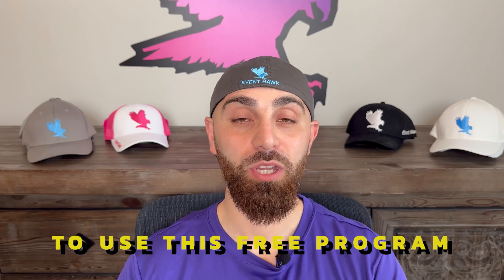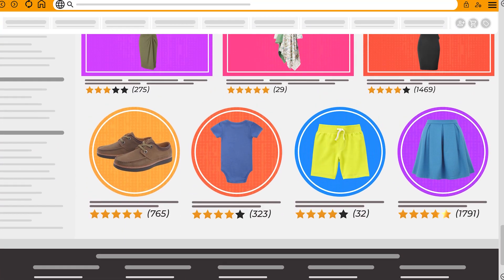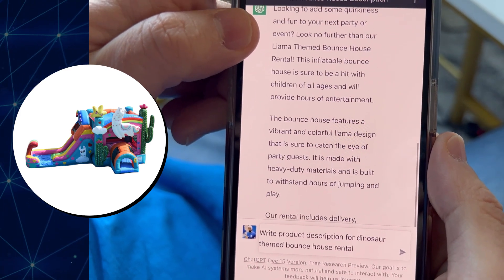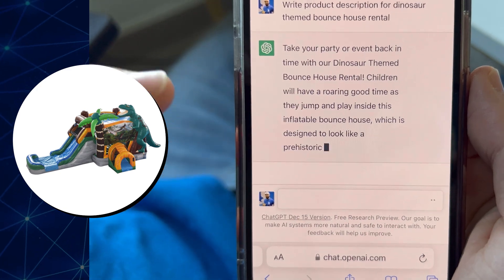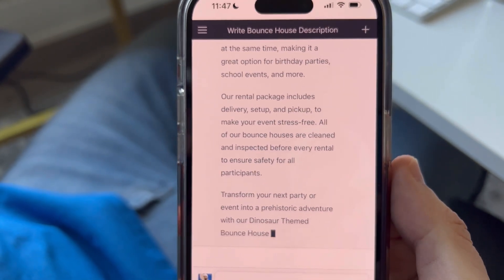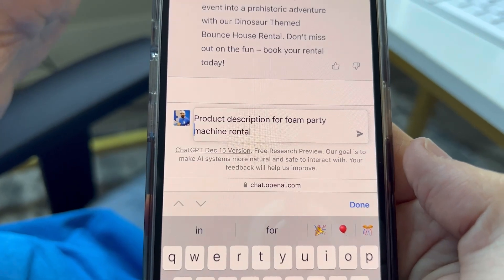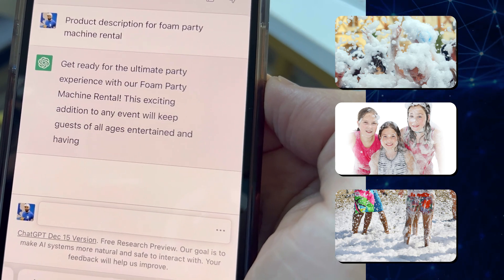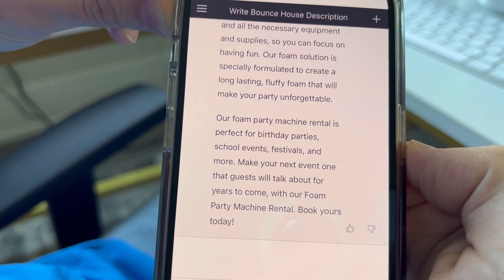How To Use Chat GPT To Enhance Your Website | ChatGPT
Unless you've been hiding under a rock then you've heard about Chat GPT. Learn how to use ChatGPT to create persuasive and interesting product descriptions for your website.

📘 List of resources and links mentioned 📘

1.

QUESTION - What ideas do you have for using Chat GPT? Post it in comments section of this video!

About:
In this video, Tariq from Event Hawk talks about how to use ChatGPT to write product descriptions, that should help create better user experiences.